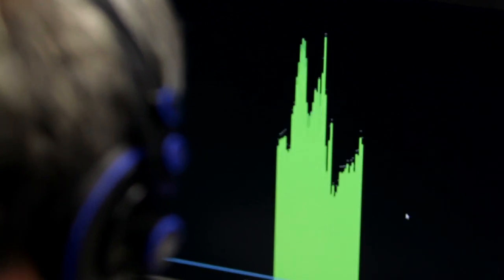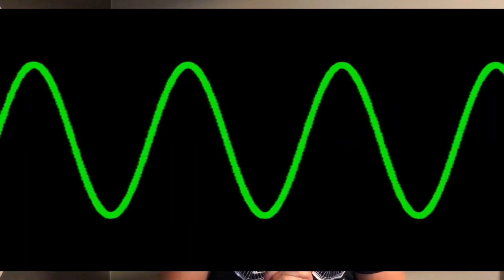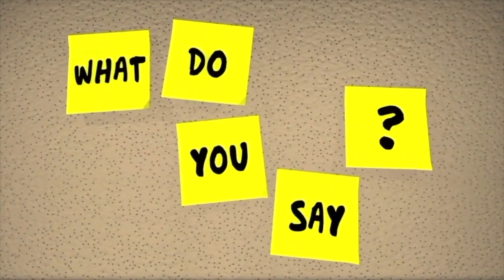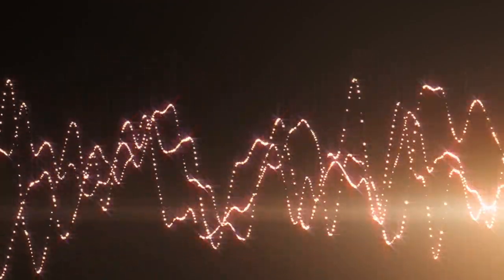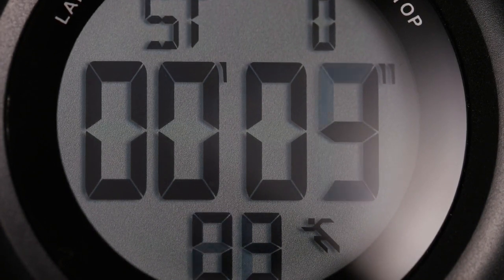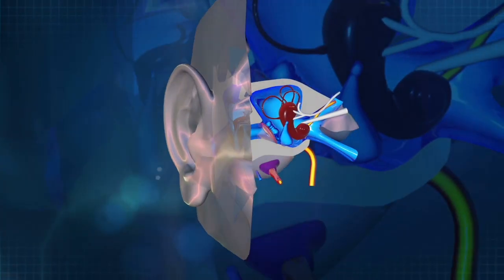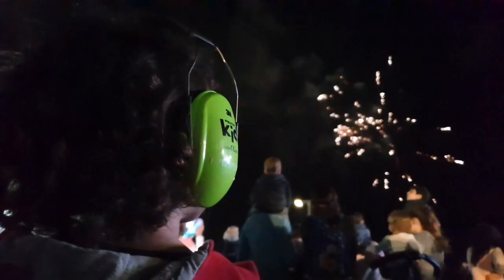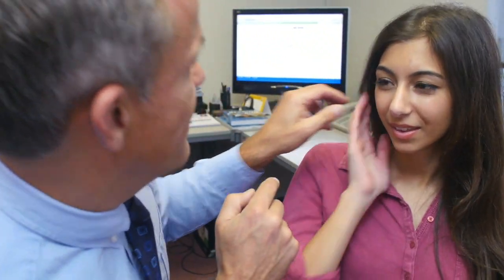What is Sound? The Facts and Science of Sound Explained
If you're trying to soundproof a room it might be good to know exactly what is sound and how it actually works. How is sound created and how can we hear it?

In this video, I will answer these important questions regarding all aspects of sound.
1. Defining Sound
2. How do Sound Waves Work?
3. How is Sound Made?
4. What is the Frequency of a Sound Wave?
5. A Look at the Sound scale
6. How Fast Does Sound Travel?
7. The Perception of Sound
     - Pitch
     - Duration
     - Loudness
     - Timber
     - Sonic Texture
     - Spatial Location